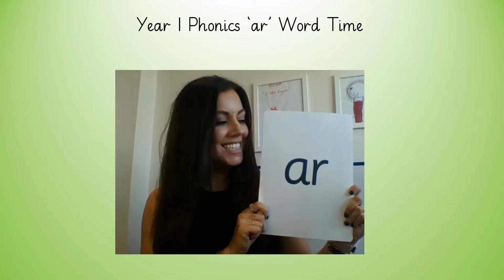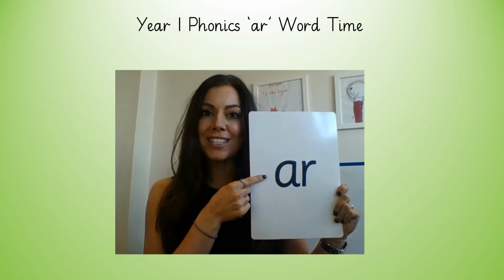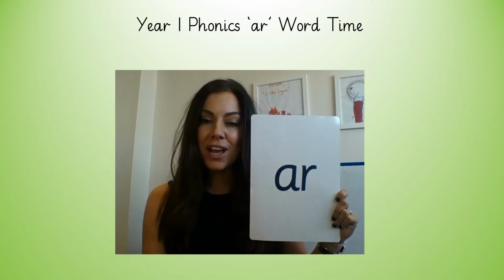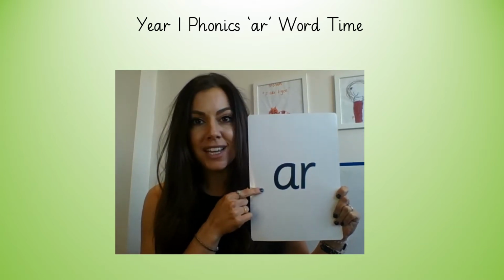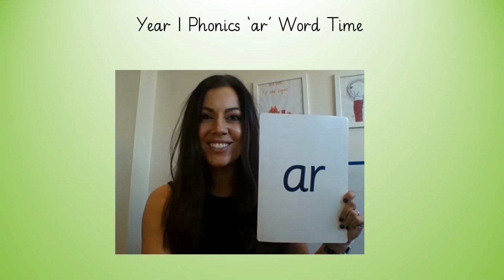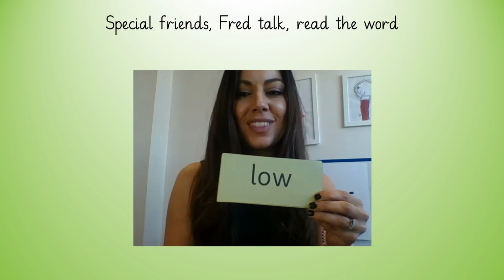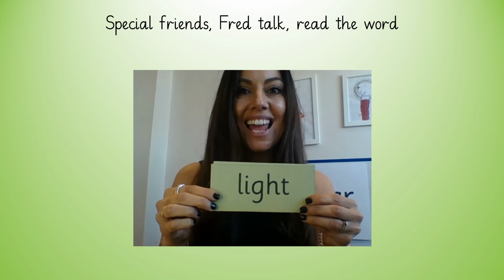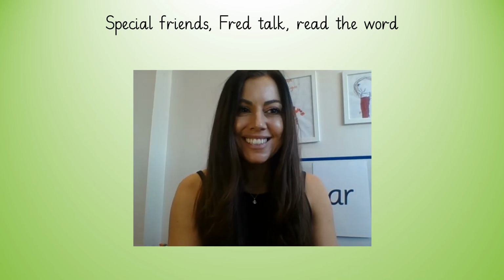Phonics 'ar' Word Time